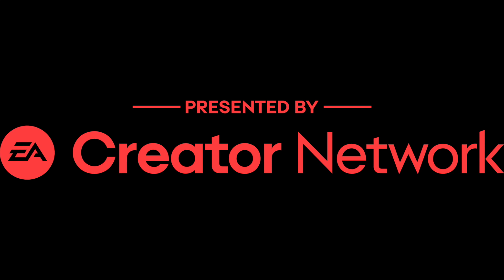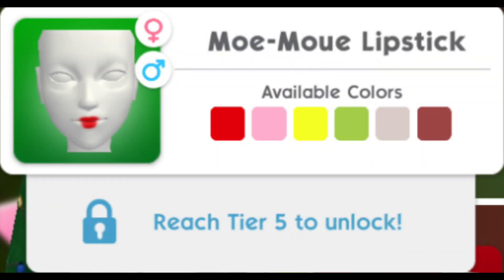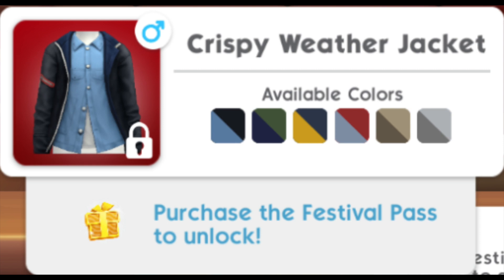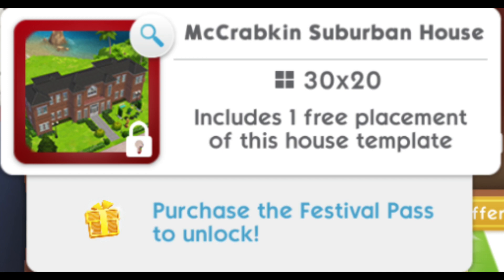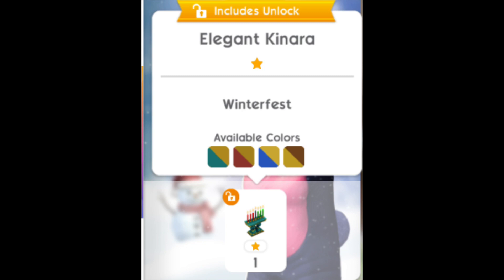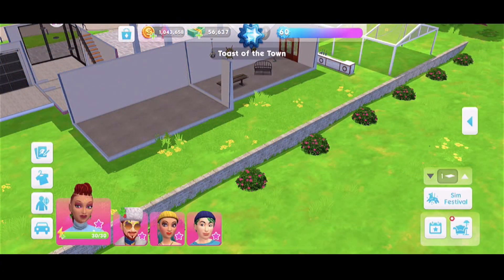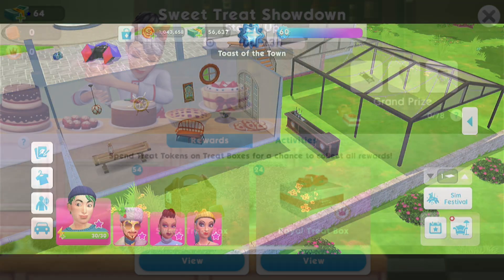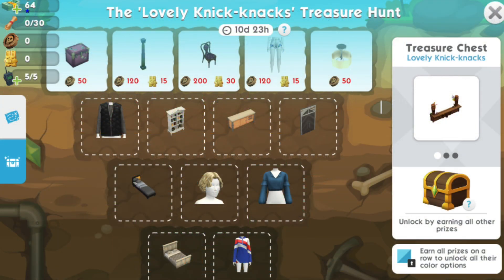The Sims Mobile “Hearty Holidays” UPDATE Schedule for Events 🎄❄️🎅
Simmers! Welcome to a brand new Sims Mobile video… today we will be looking at the new items and events coming in the brand new “Hearty Holidays” update!

Here are the playable event dates for this update (all dates in PST):

*   Sim Festival Season Five – Hearty Holidays: 60-day event starting 6 December

*   Sweet Treat Showdown' Sweet Holiday' Rerun: 13-day event starting 6 December

*   Wumples Quest '12 Days of Wumples' Rerun: 12-day event starting 14 December

*   Treasure Hunt' New Year's Dock and Roll': 14-day event starting 20 December

*   Wumples Quest: 7-day event starting 1 January

*   Sweet Treat Showdown' Step It Up' Rerun: 13-day event starting 4 January

*   Wumples Quest: 7-day event starting 13 January

*   Treasure Hunt' Lovely Knick Knacks': 13-day event starting 18 January

*   Wumples Quest: 7-day event starting 25 January

*   Sweet Treat Showdown' Dessert For Two' Rerun: 13-day event starting 2 February

*   Wumples Quest: 7-day event starting 6 February

Regarding the re-runs - the events I hadn’t covered in the past, I shall link in this description the videos that Rachybop has made over on her channel

Come join our amazing community, Simmers District (Previously known as The Sims Addicts over on Facebook 😀

iPad Sims Mobile Friend Code: FYWNMK4

Add this friend code if you’d love your house to be toured!